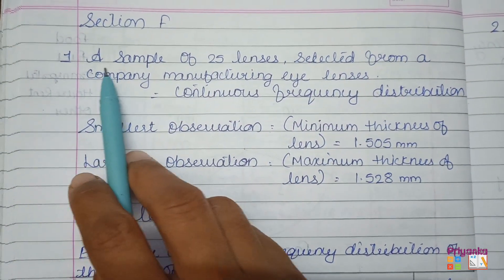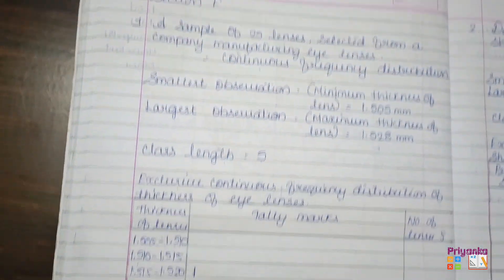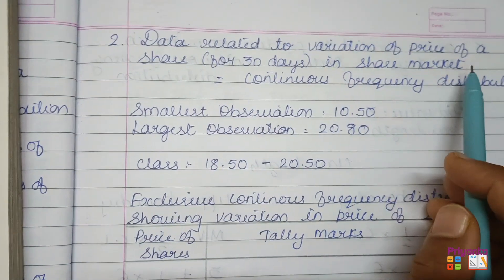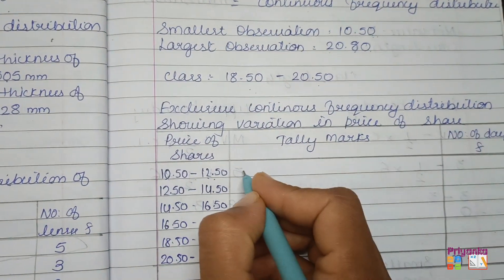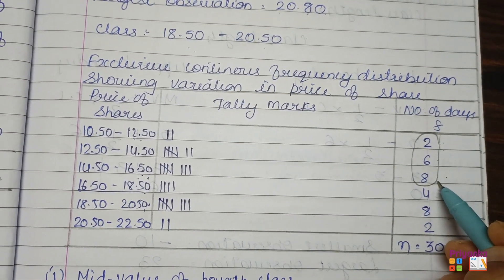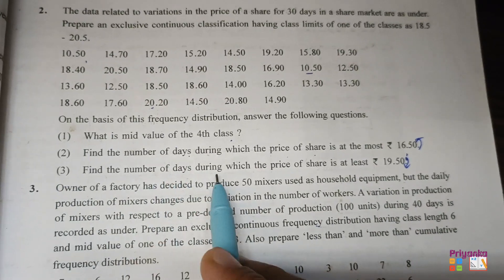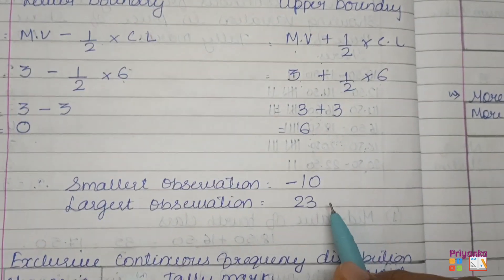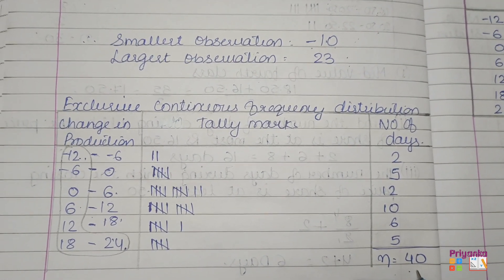GSEB Statistics Std 11th Ch 2 Presentation of Data Exercise 2 Section F Question 1 – 3 Solutions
GSEB#Statistics#Std 11th#Chapter 2#Presentation Of Data#Exercise 2#Section F#Question 1 – 3 Solutions